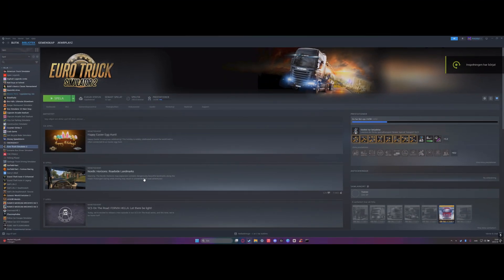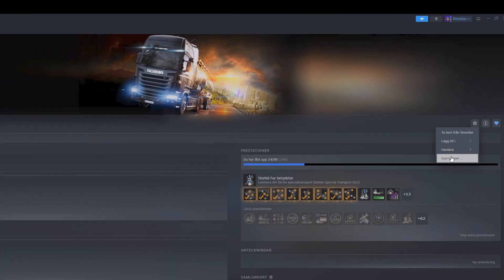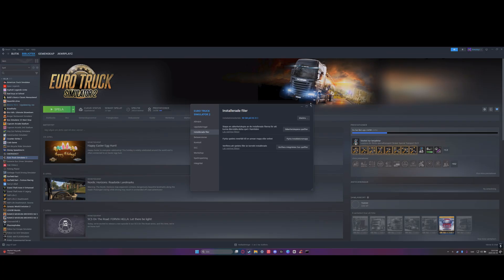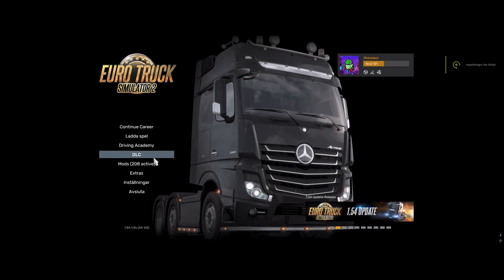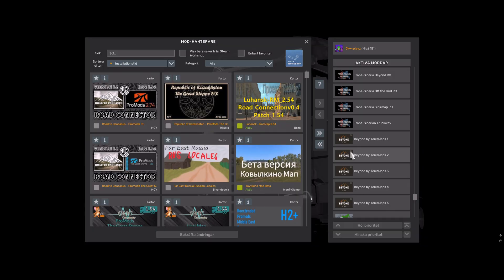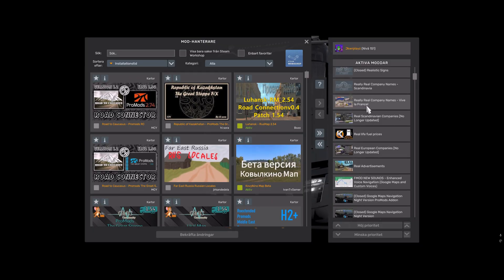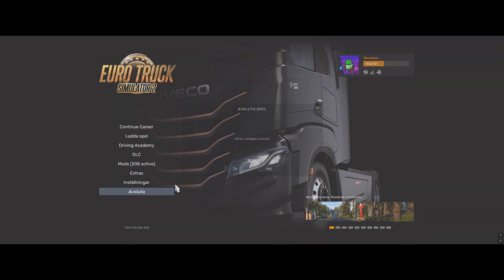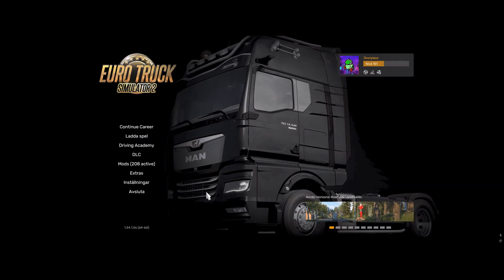Euro Truck Simulator 2 - How to fix game crashing in specific places.